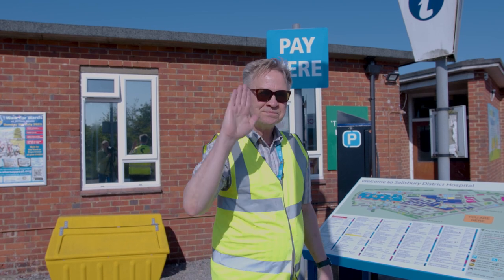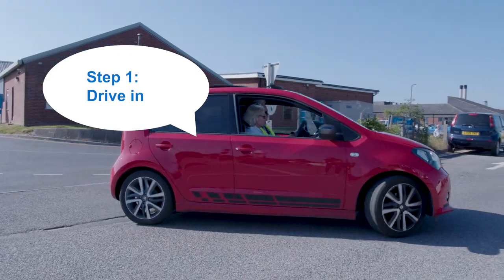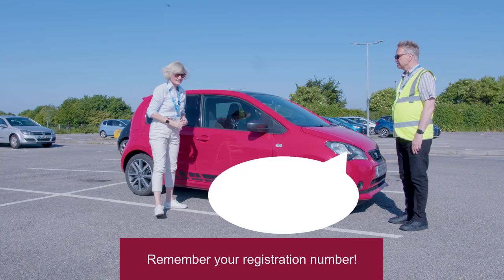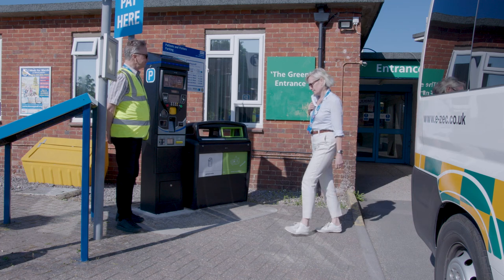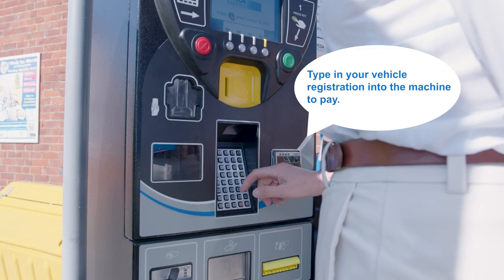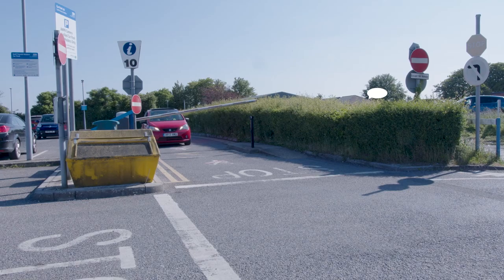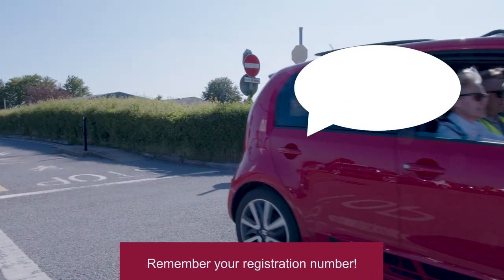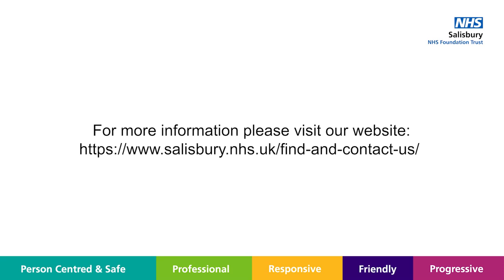How to use the new car parking system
0:00 Stacey's Introduction
0:46 How to use the car parking system